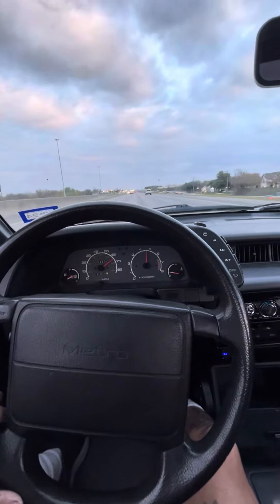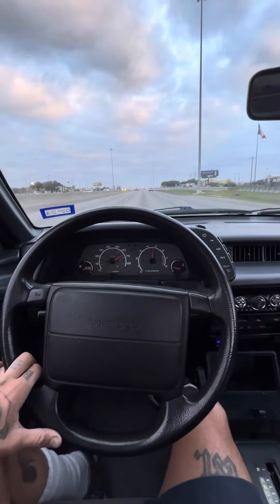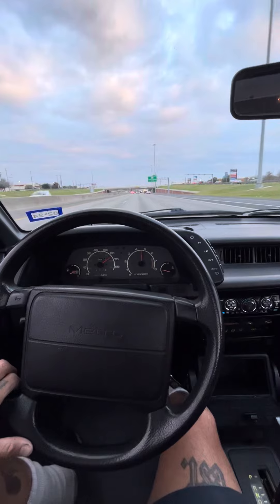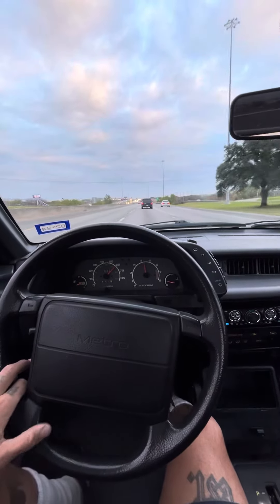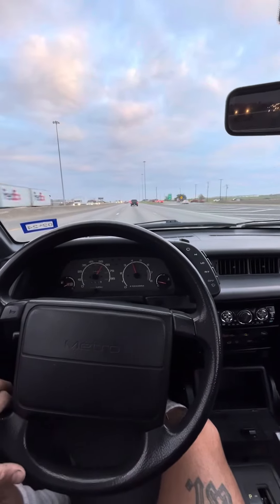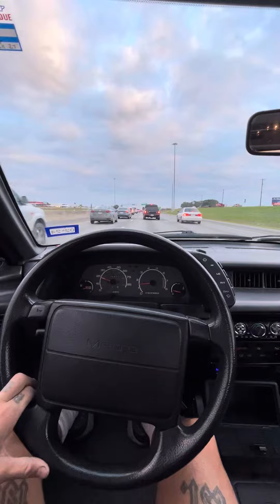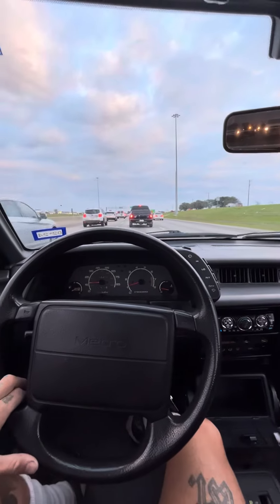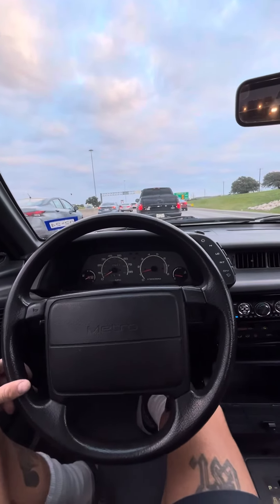1991 geo metro 70mph highway